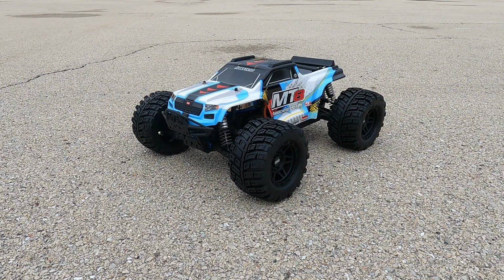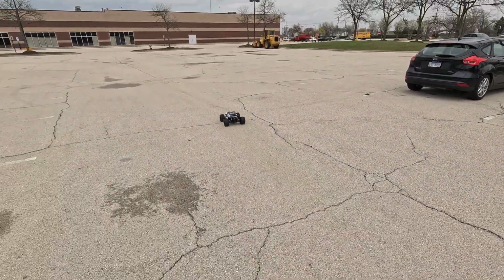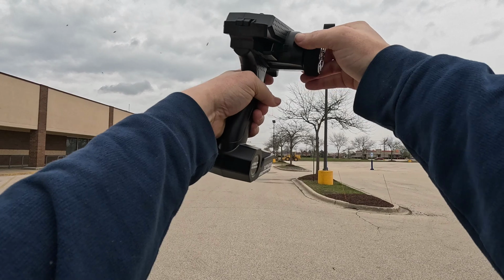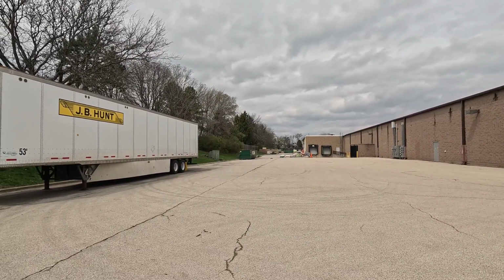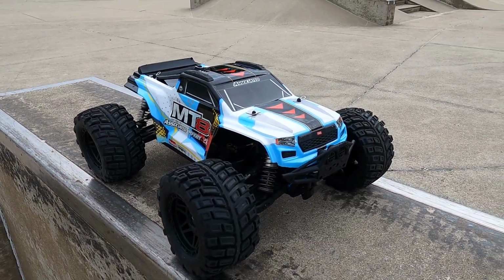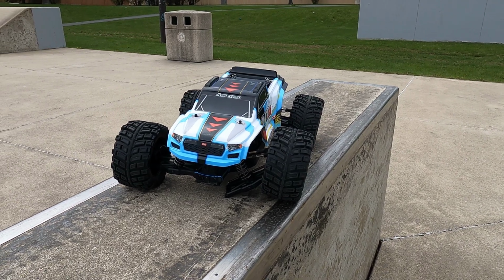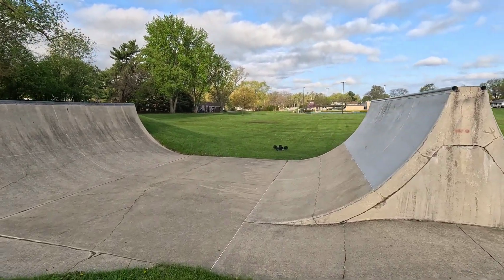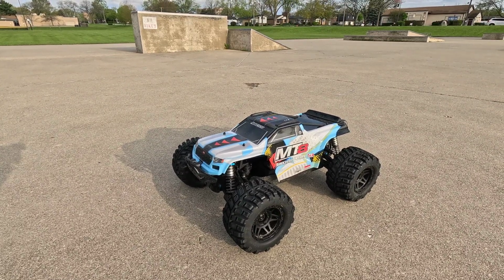Team Associated MT8 Speed Tests & Bash!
I got the Team Associated MT8 and wanted to see if it is really as bad as people say. I do a top speed test on 4s and 6s. I hit up my local skate park and bash it till it breaks.